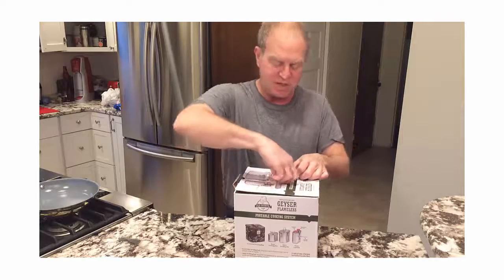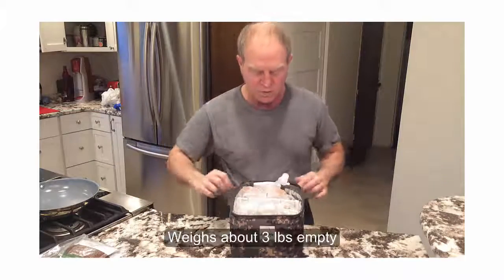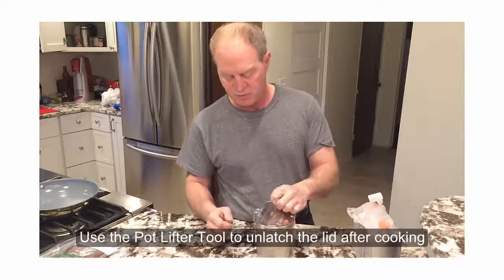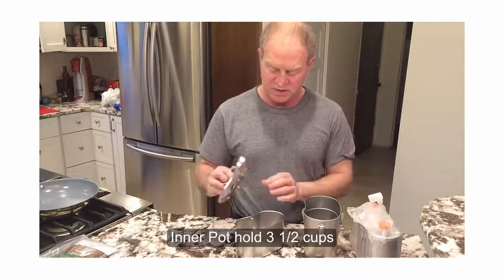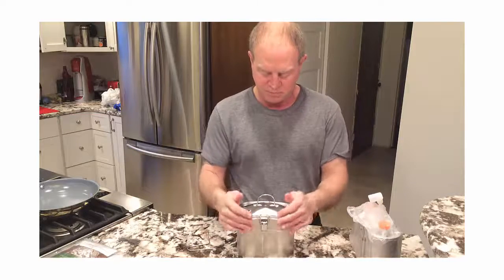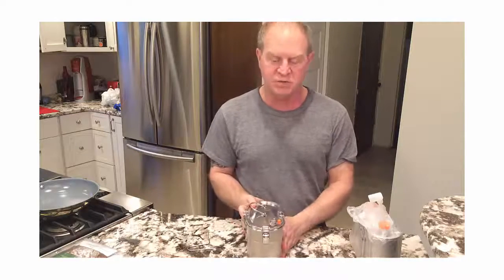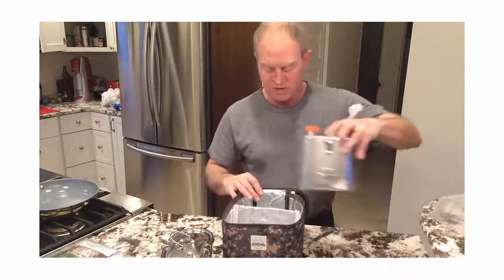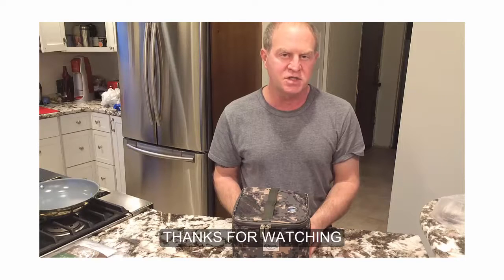Old Faithful Flameless Geyser - Unboxing & How It Works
Introducing Old Faithful Flameless Geyser Portable Cooking System